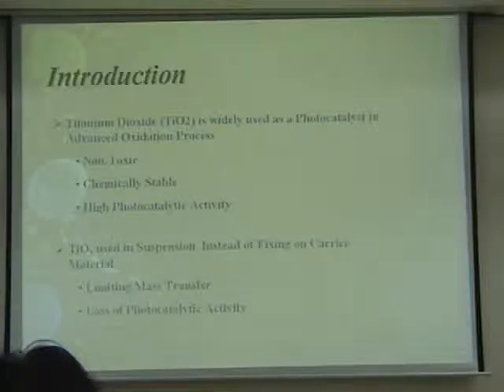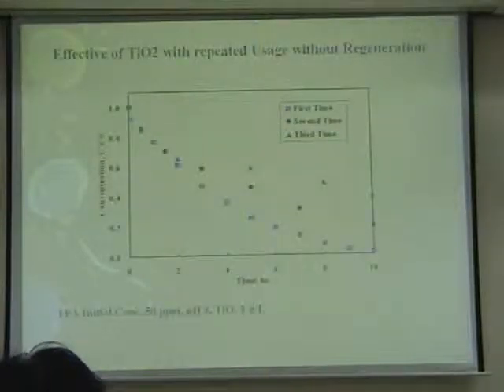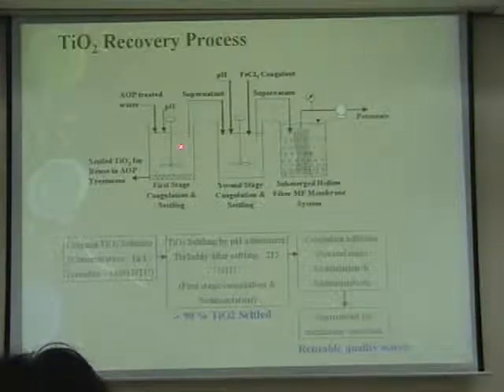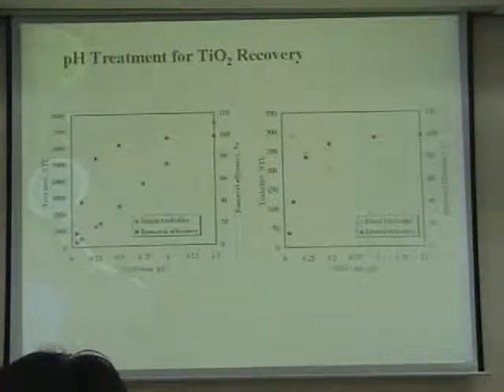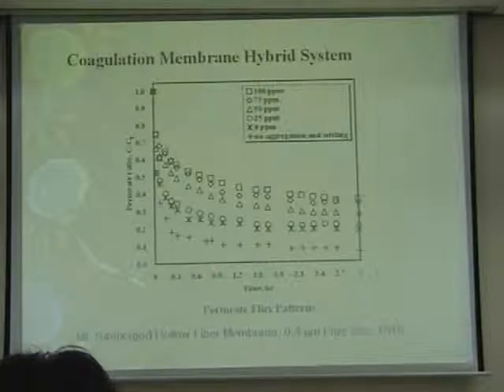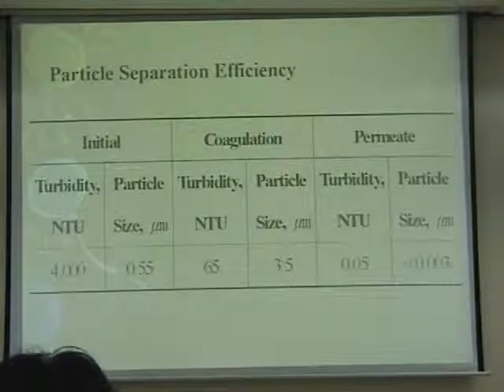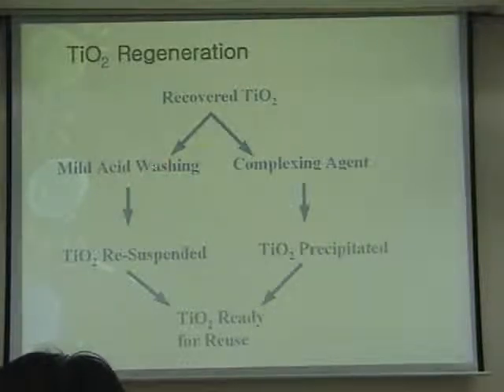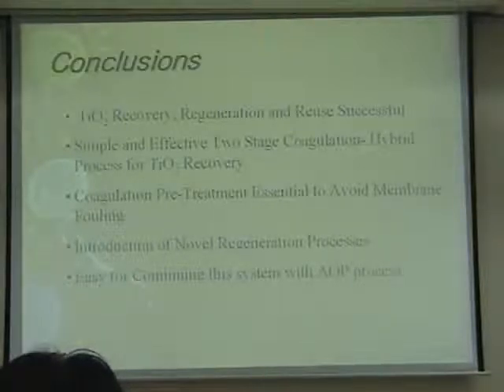Effective Post Treatment for Photocatalytic Oxidation for the Separation of Titanium Dioxide ...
Effective Post Treatment for Photocatalytic Oxidation for the Separation of Titanium Dioxide (TiO2) from Aqueous Solution
Ramesh T., 권태옥, 문일식 (순천대)